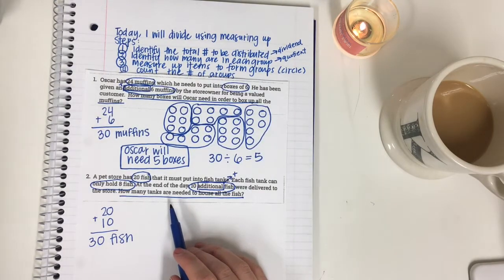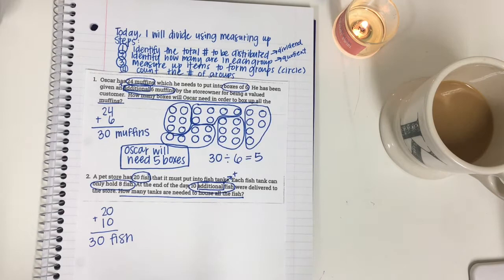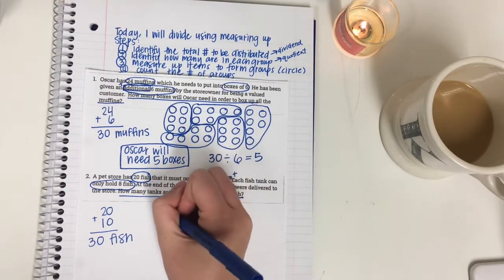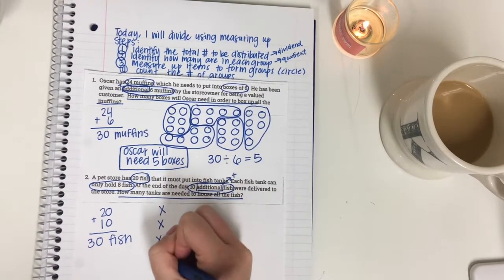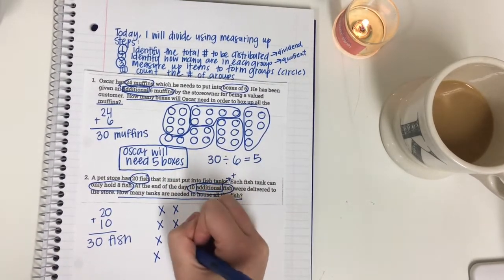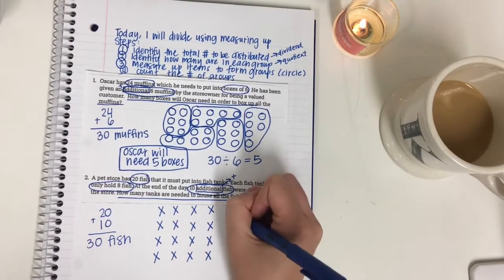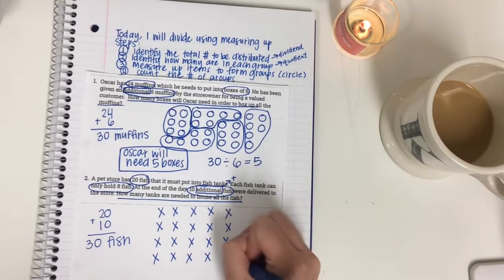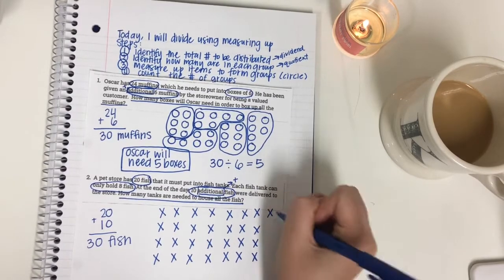Unit 3 Lesson 12 // Division world problems using the measuring up strategy